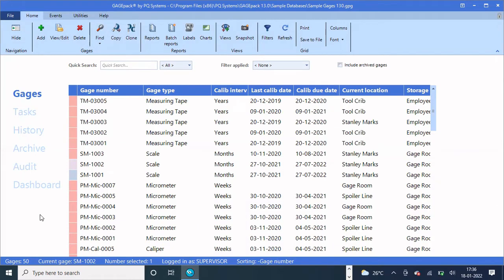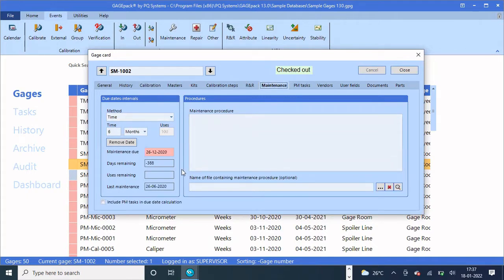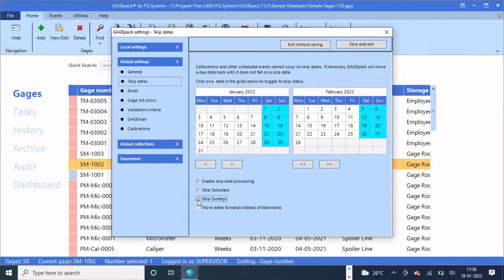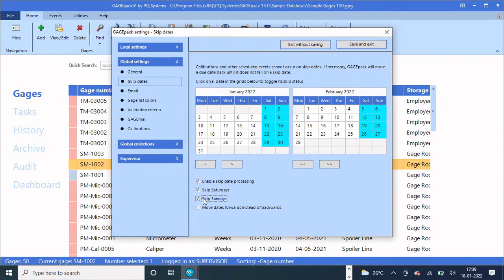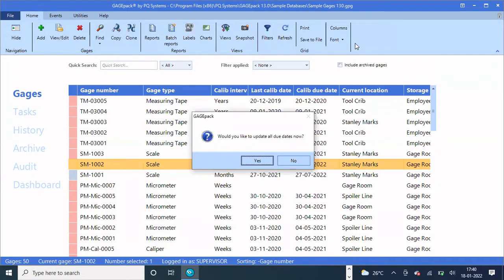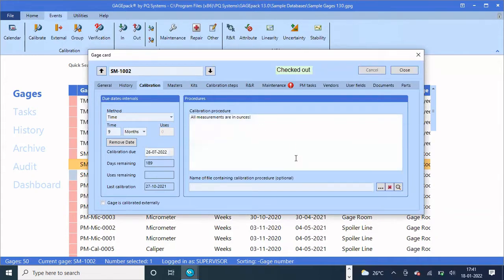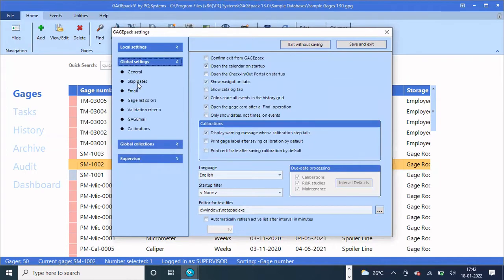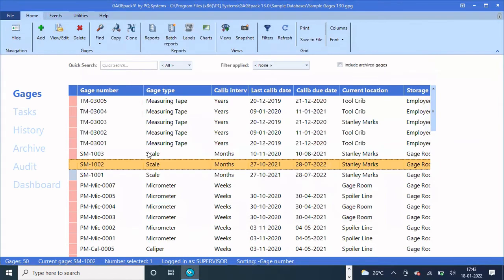GAGEpack training videos - What is "Skip Dates" feature in GAGEpack?